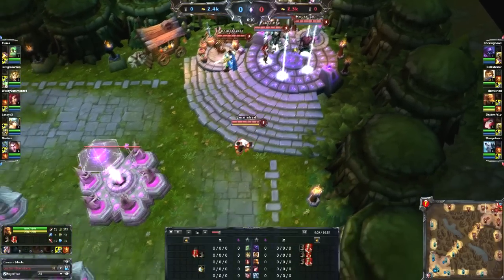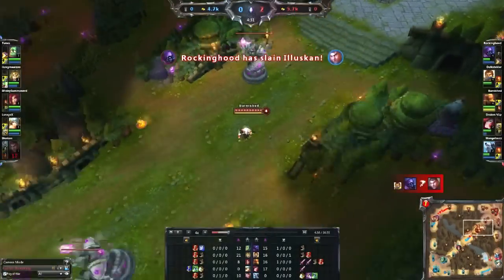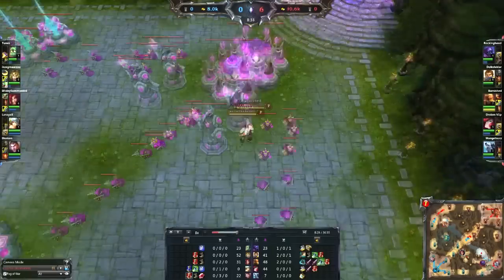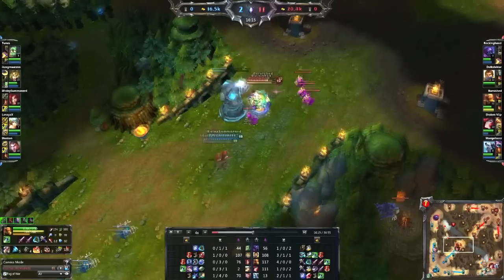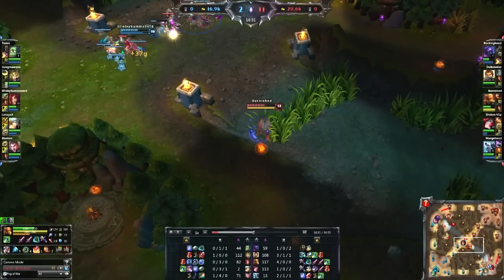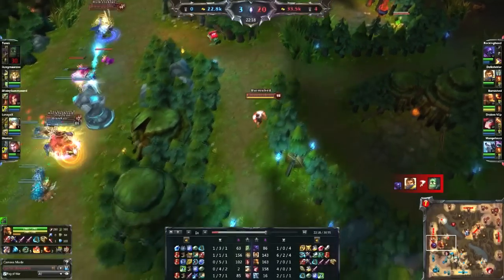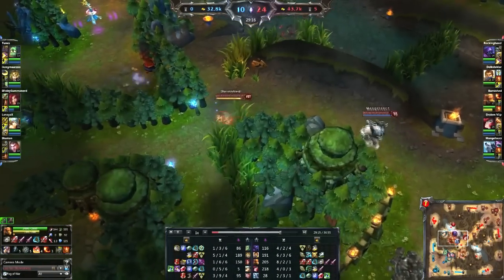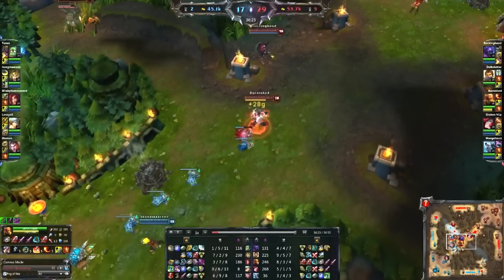Lee Sin Mid Commentary!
21/9/0 - Masteries
AD Quints, Armour Pen Marks, Armour Seals, Magic Resist Glyphs

R-Q-W-E